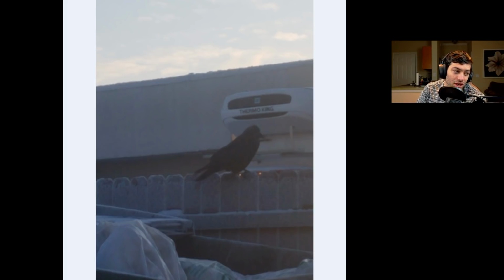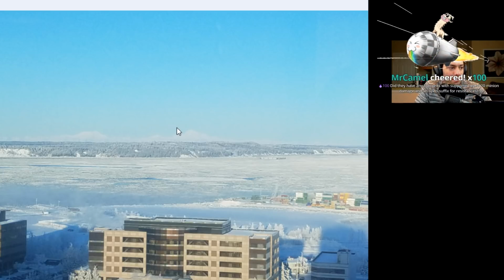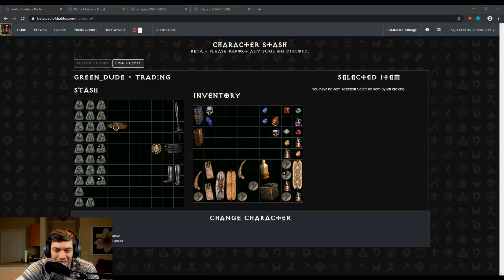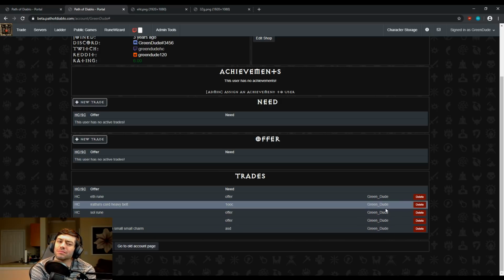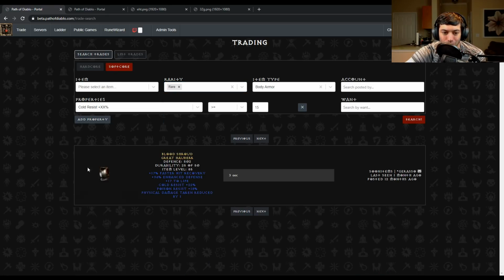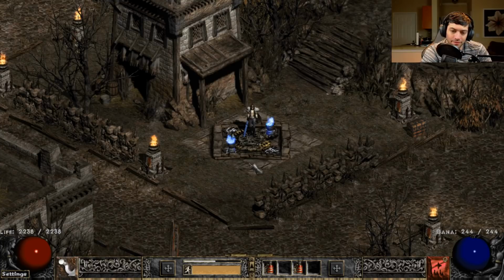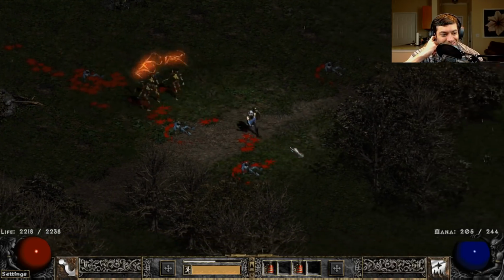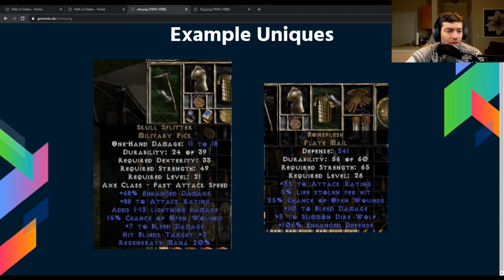BACK HOME! - Alaska + Path of Diablo Announcements Review!! - D2 Coming Back